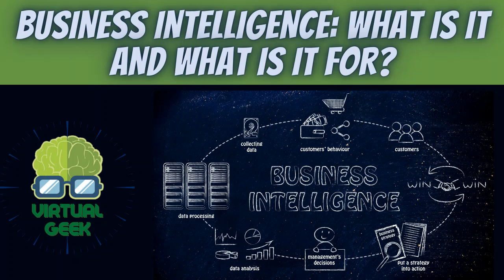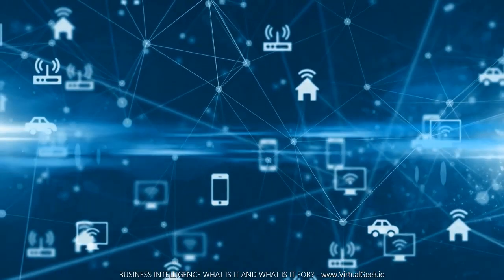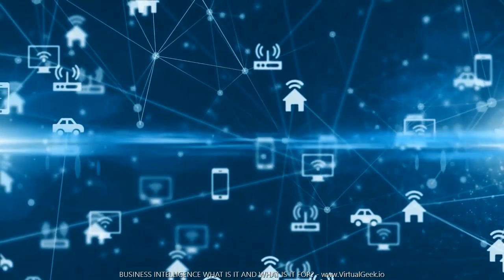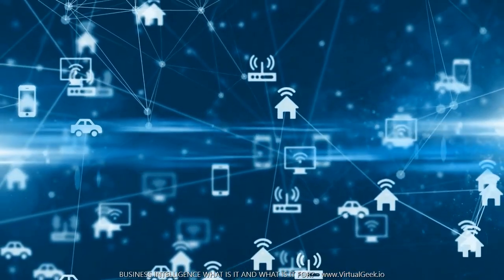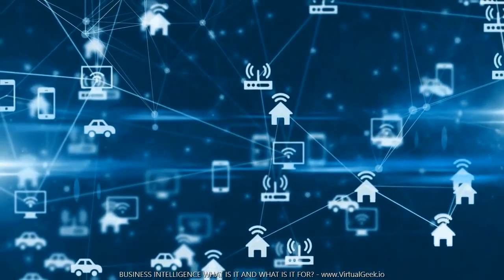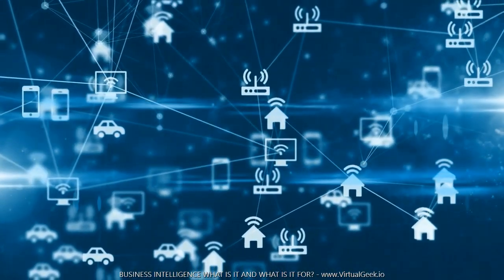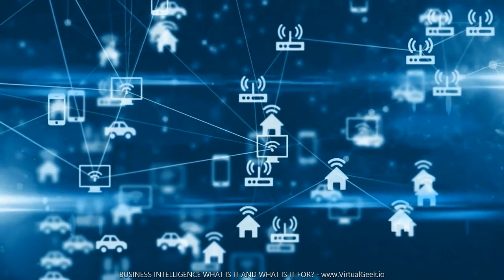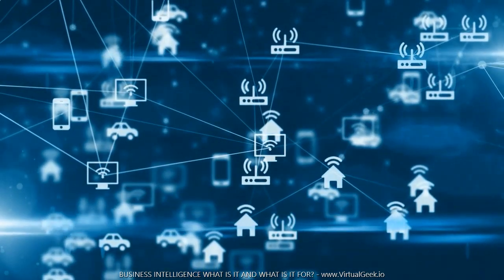BUSINESS INTELLIGENCE WHAT IS IT AND WHAT IS IT FOR ❓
✅ Business intelligence is the process of turning data into information and knowledge that can be used to make better decisions.

It is a process that includes the collection, storage, analysis, and presentation of data.

Business intelligence can be used to support a wide range of decision making, from operational to strategic.

Operational decisions are made on a daily basis and are usually short-term in nature.

Strategic decisions are long-term and usually involve more risk.

Business intelligence can be used to support both types of decision making.

The first step in the business intelligence process is to collect data.

This data can come from a variety of sources, including internal data sources such as financial reports and customer records, and external data sources such as market research reports and government data.

Once the data has been collected, it needs to be stored in a way that makes it easy to access and analyze.

There are a number of different software applications that can be used to store and analyze data.

These applications are often referred to as business intelligence tools.

Once the data has been collected and stored, it can be analyzed to provide information that can be used to make decisions.

There are a number of different methods that can be used to analyze data, including statistical methods, data mining, and text mining.

Once the data has been analyzed, it can be presented in a variety of ways, including reports, charts, and graphs.

The final step in the business intelligence process is to make decisions.

This step can involve using the information that has been generated by the business intelligence process to make decisions about what actions to take.

It can also involve making decisions about what products or services to offer, or what price to charge for them.

The business intelligence process can be used to support a wide range of decisions, from operational to strategic.

It is a process that can help organizations to make better decisions by turning data into information and knowledge.